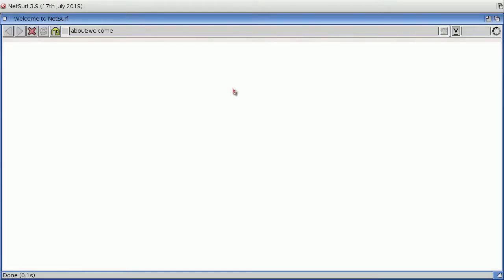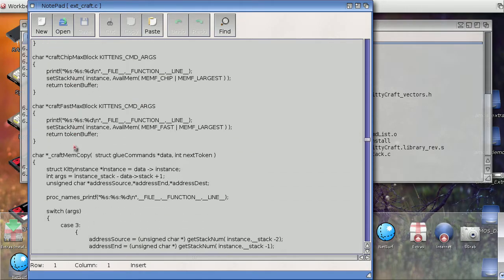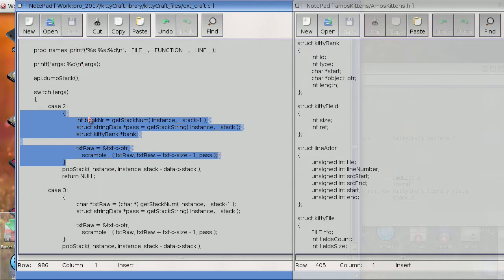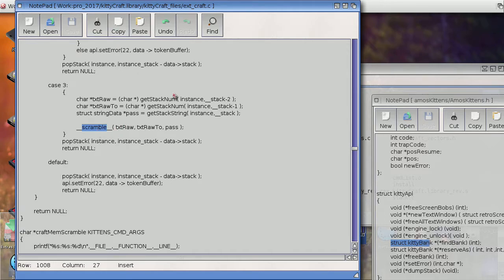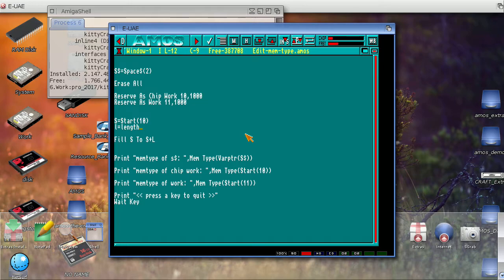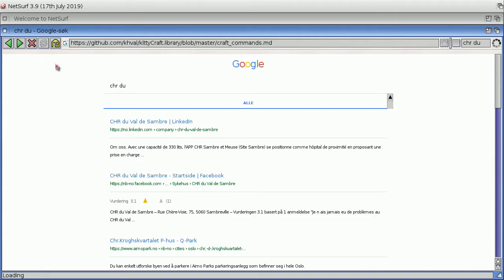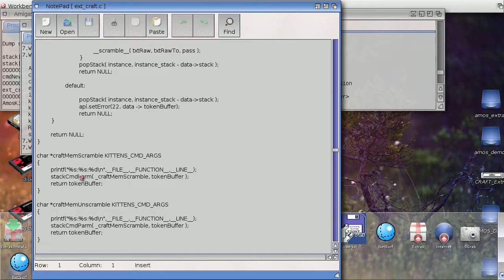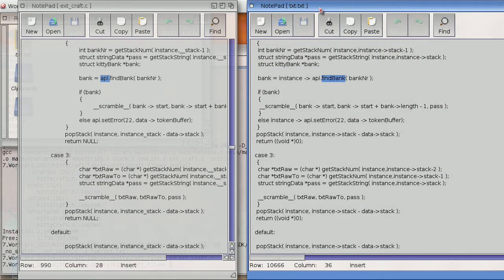Amos Kittens - extension API